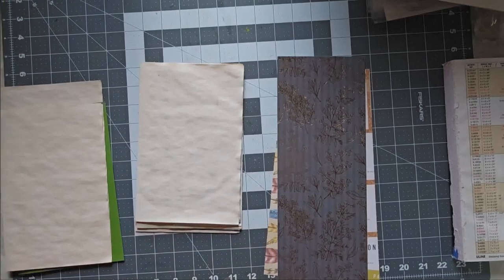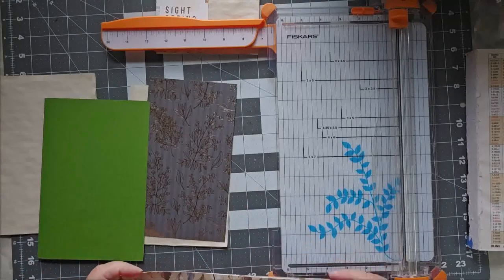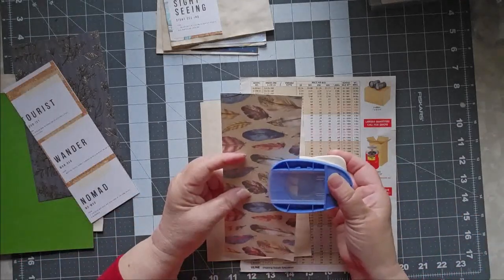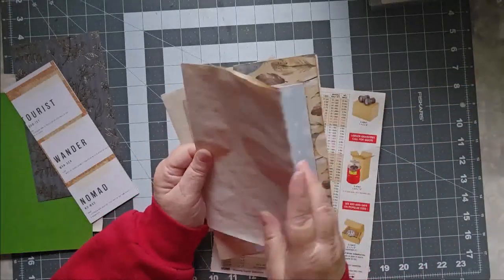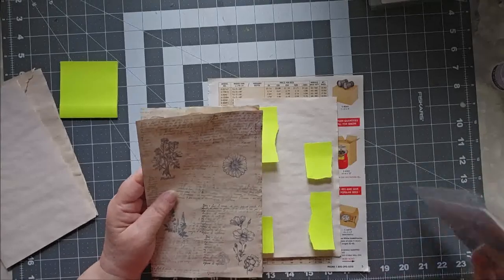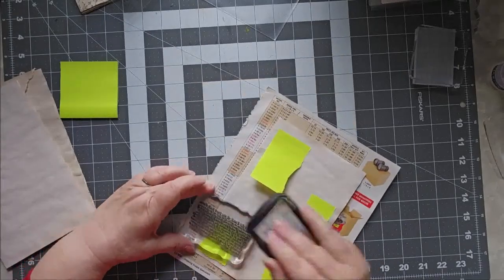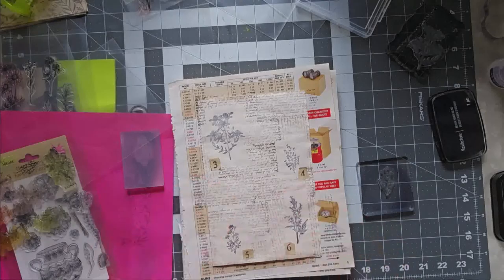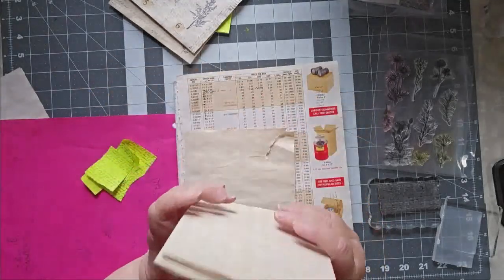Two more mass makes for my page stash!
Initially, there were four, but my computer balked at the size of the file, so I broke it into two and two. Building my page stash so I can easily build signatures -- or at least have a place to go when I'm stuck for ideas!